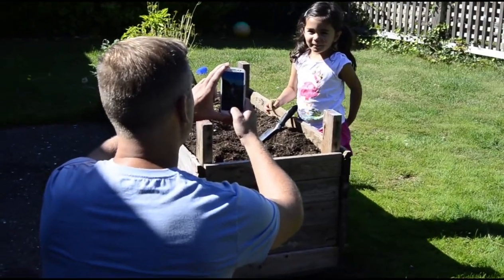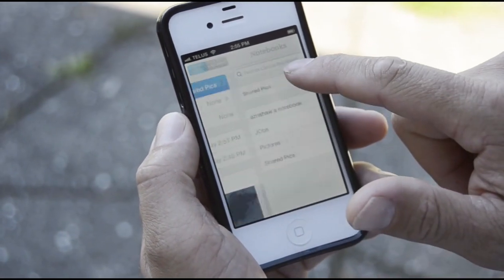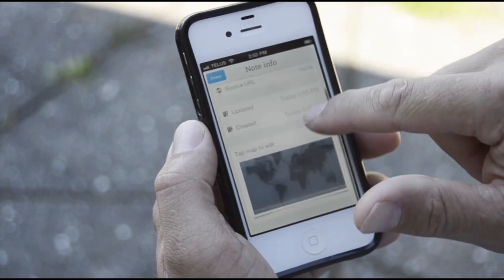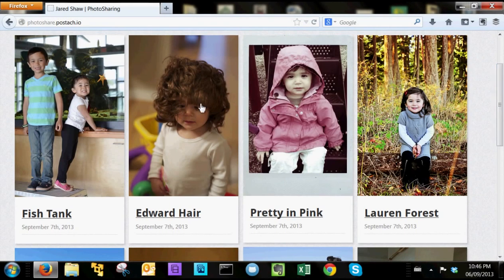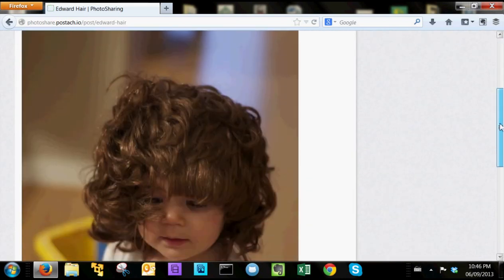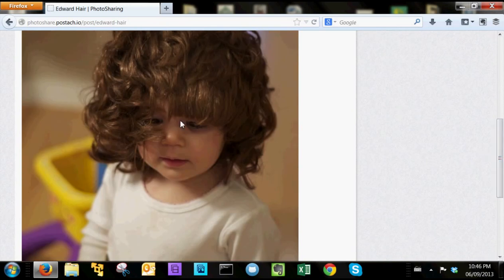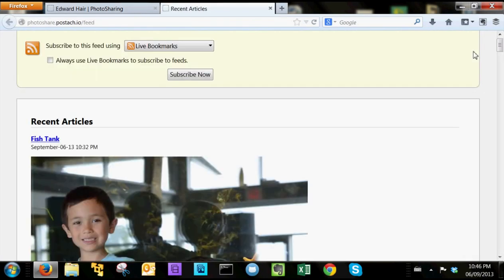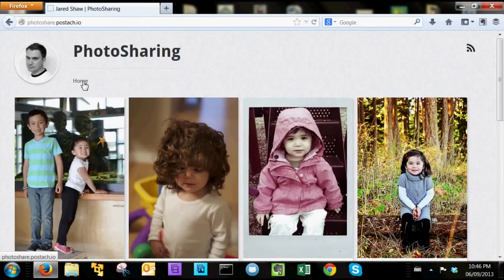Photo Sharing with Postach.io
Easily share photos instantly online by using Postach.io\